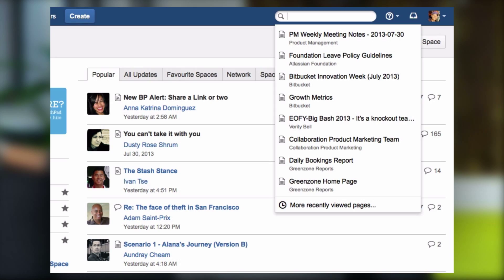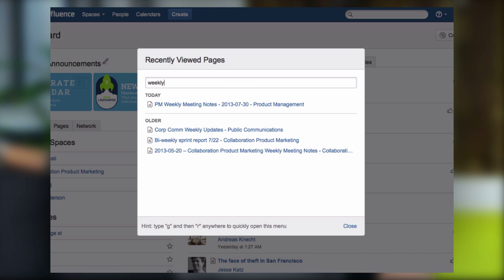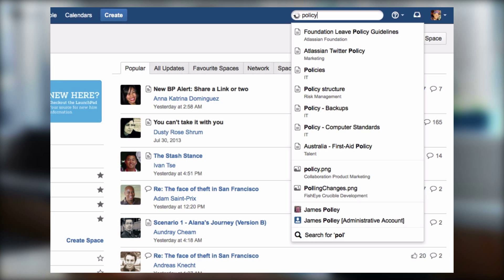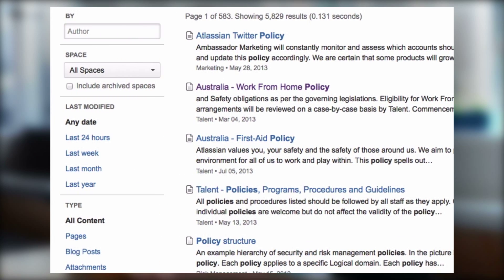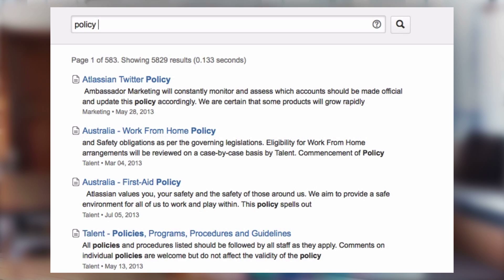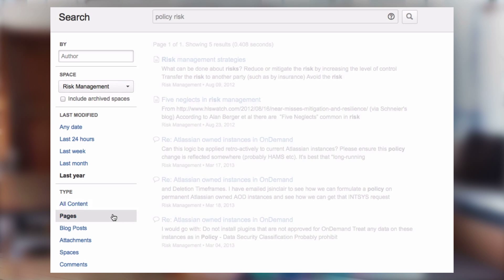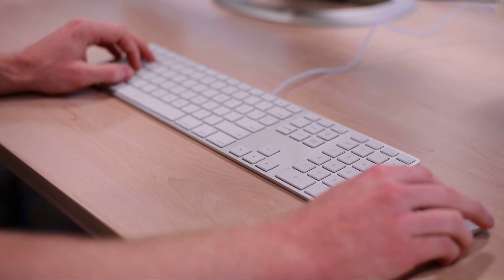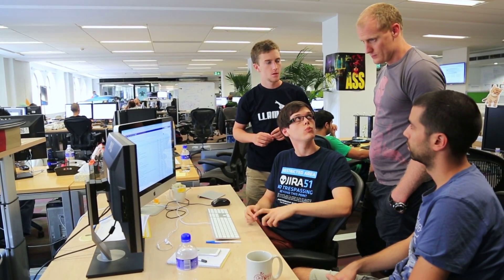Search improvements in Confluence 5.2 demo video